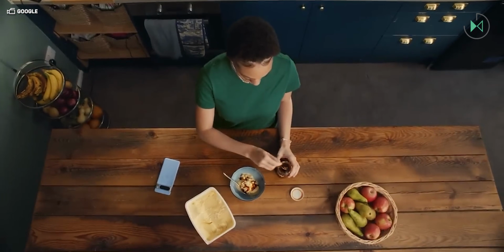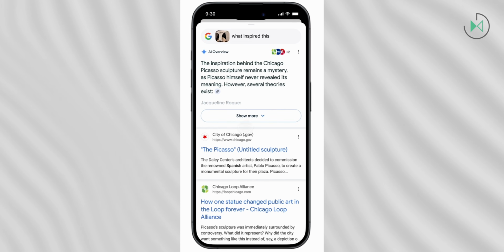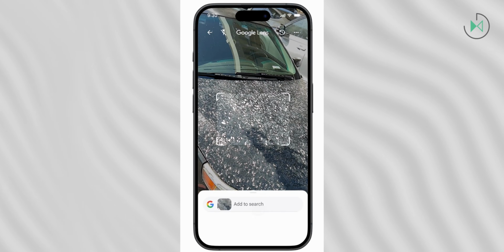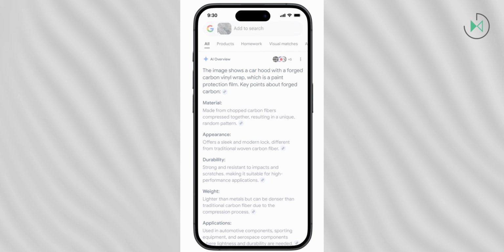Circle to search HITS iPhone with Limits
Google brings Circle to Search to iPhones, allowing you to search from images, but with fewer features than on Android. Do you think these limitations will affect its usefulness?